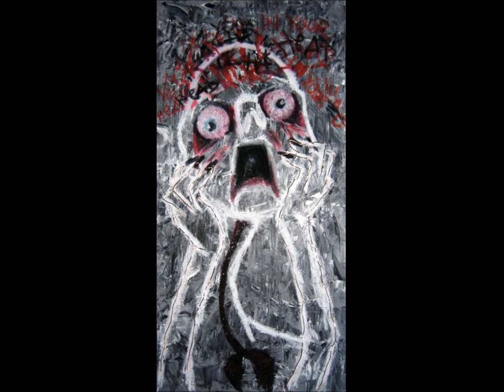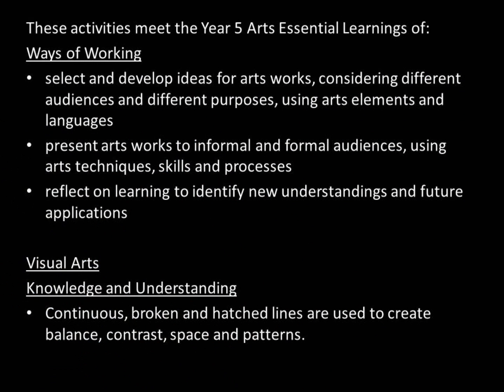Personal Arts Video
Representing anxiety through visual arts lesson